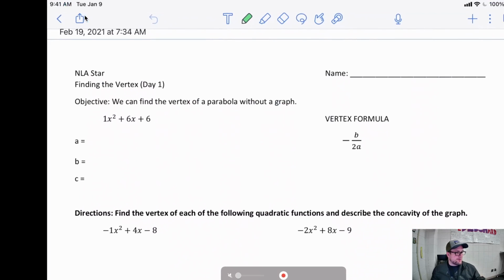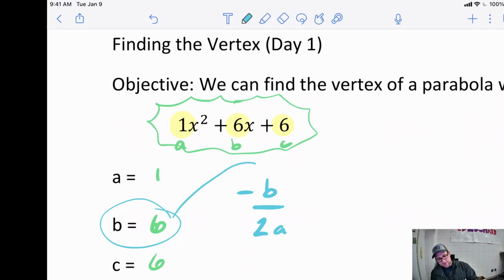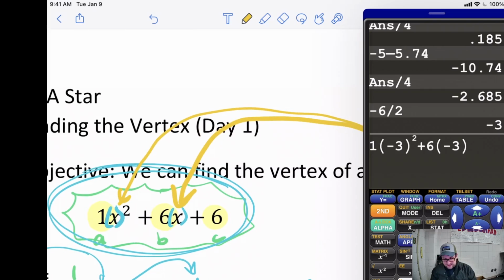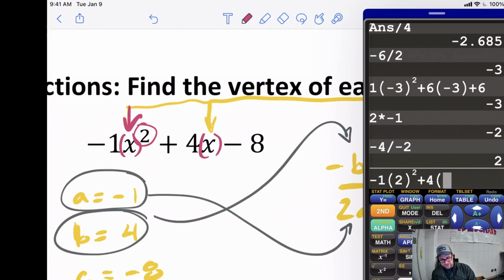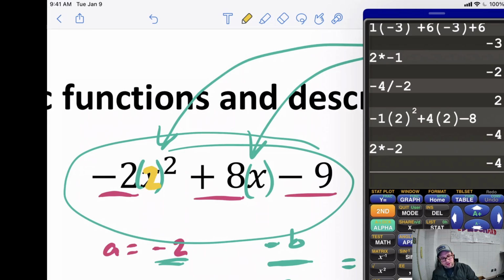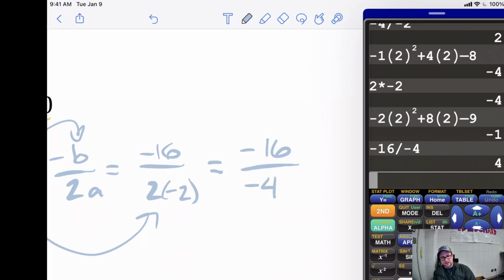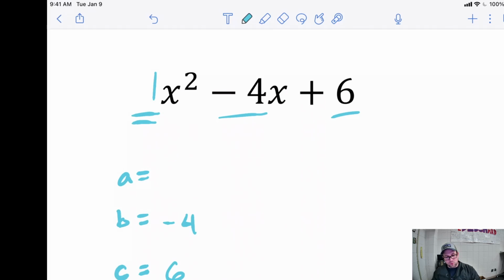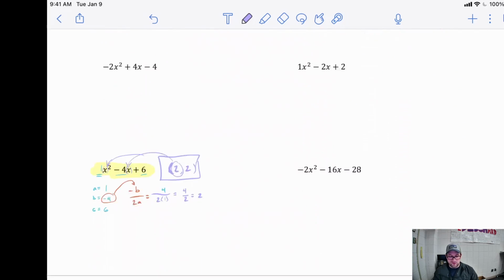STAR Vertex Day 1